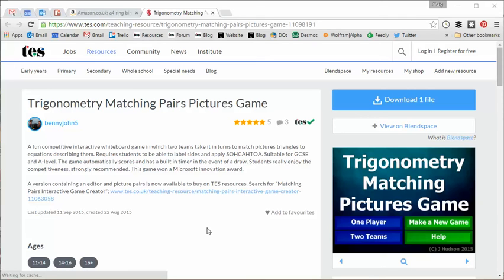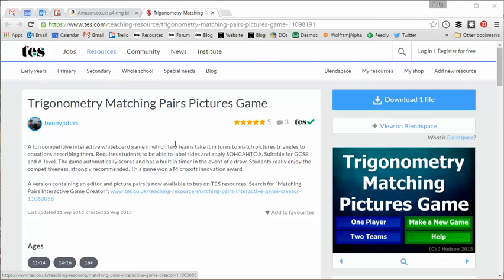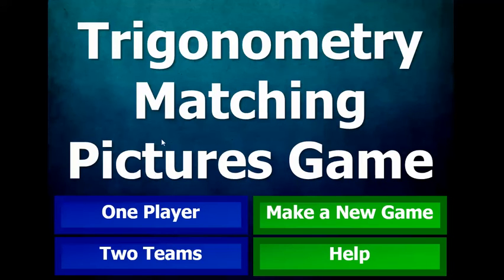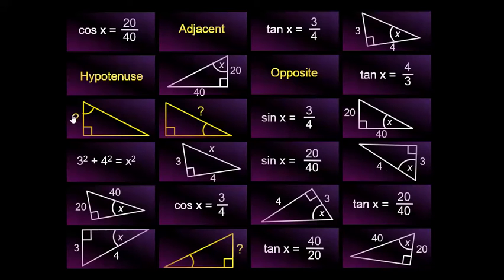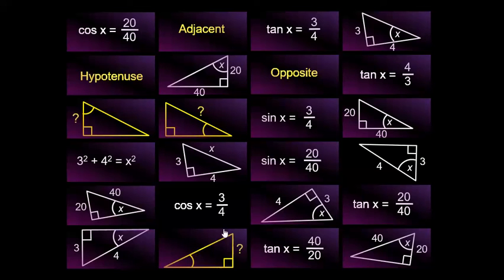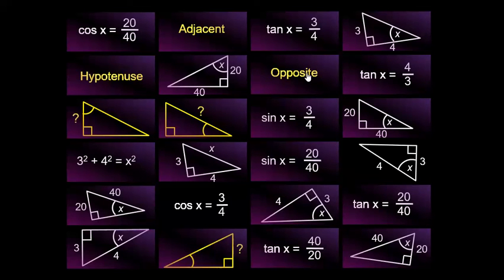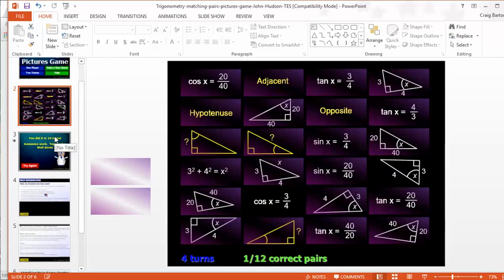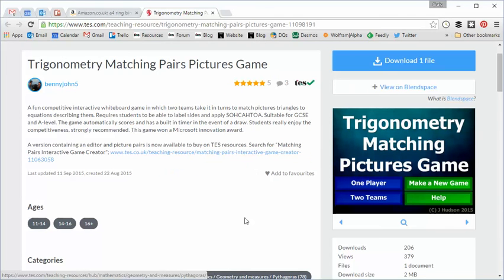Maths ROTW 97 - Trig Matching Game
For years I have been blown away by TES author’s proficiency on Excel. Now, some teachers are going one better and displaying a whole manner of awe-inspiring skills on PowerPoint, when all I can manage is to get the odd line of text bouncing in! This is an incredibly well-designed, interactive matching activity that tests students’ understanding of Pythagoras and Trigonometry. Students must match the pictures up in pairs, ensuring they can label sides, choose the correct trigonometric ratio and rearrange the formulae correctly. Along the way, key misconceptions are identified and hopefully resolved.

This activity can be used by one player or two players, thus lending itself well to a number of different scenarios. Students could embark upon some independent revision, or play against a partner in a computer room. Or the activity could be projected up for the whole class for them to complete on their own or in two teams. The choice of numbers has been carefully designed to reveal some key misconceptions students have, so I would recommend using it with the whole class so students can argue, discuss and crucially resolve any nasty lingering misconceptions. And then there is the opportunity for students to create their own activity. Amazing stuff!

Craig Barton